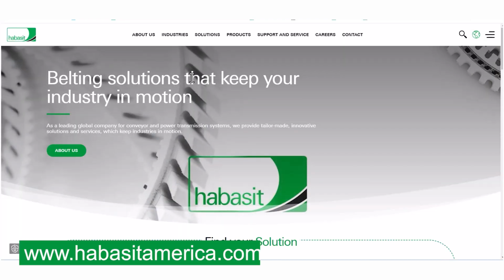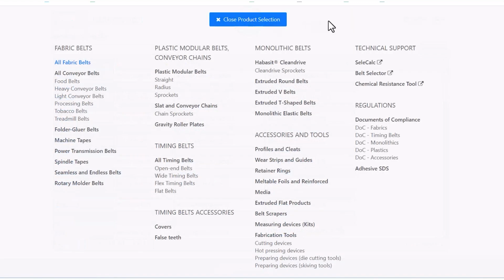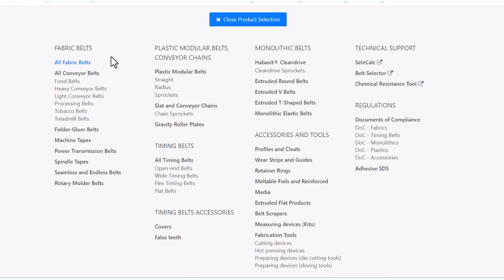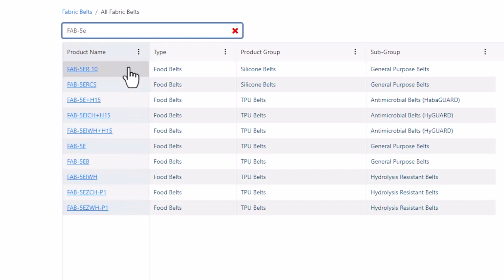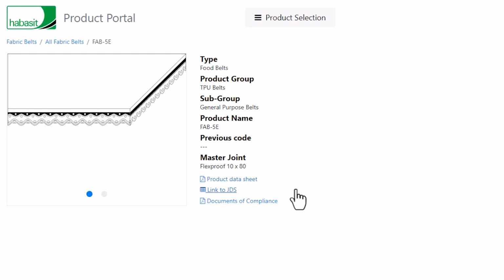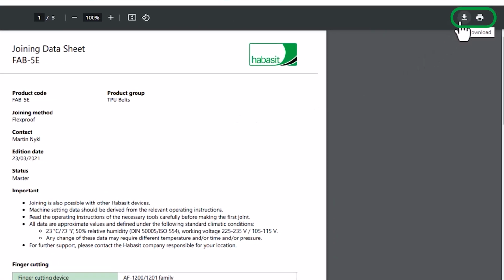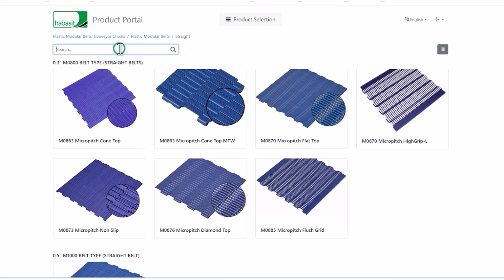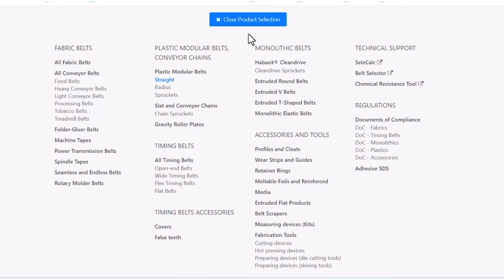Habasit's Product Portal | How-to Tutorial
Habasit's Product Portal is a convenient digital library filled with technical documents, joining data sheets, and regulatory information.
This video lays out the Product Portal’s features and equips you with the knowledge to navigate it effectively.